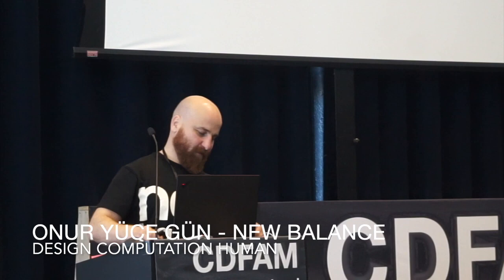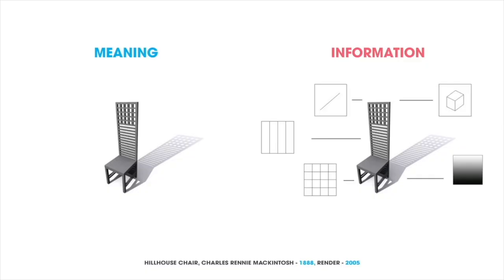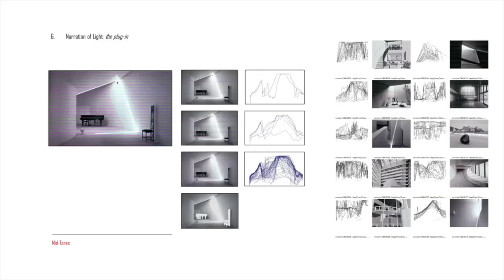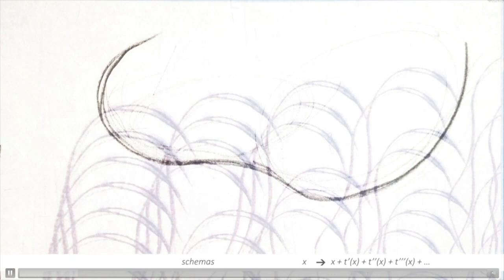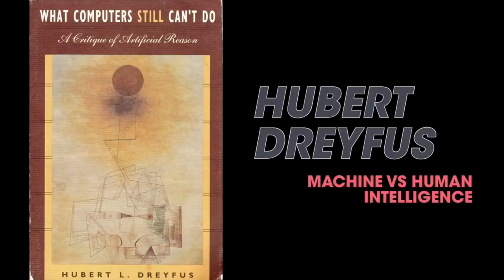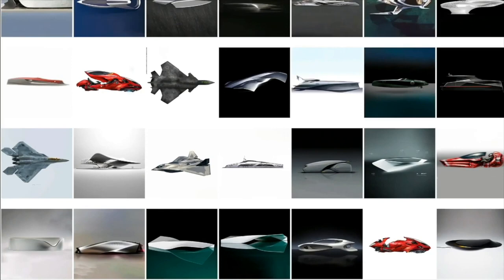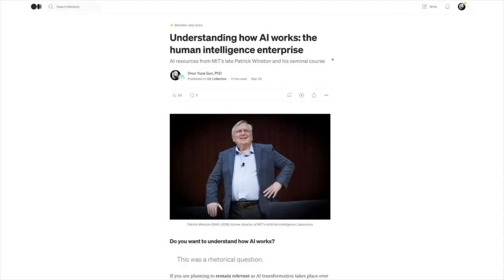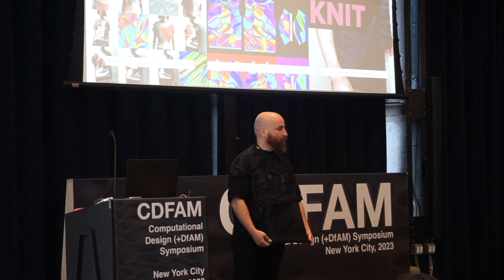ONUR YÜCE GÜN – DESIGN COMPUTATION HUMAN - CDFAM 2023 - OPENING KEYNOTE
Opening keynote of the CDFAM 2023 symposium in NYC, featuring Onur Yüce Gün, a distinguished figure in the field of computational design. In this insightful presentation, Onur delves into the intricate relationship between design computation and the human element, drawing on his extensive experience and knowledge.

For all presentations form CDFAM 23 in NYC visit the archive.

Throughout the keynote, Onur shares his journey, beginning with his arrival in the United States two decades ago to pursue a master's degree at MIT in computational design through to tleading the computational design team at New Balance.

He reflects on his career, which has been dedicated to elucidating the concept of computational design and its practical applications. Onur's unique approach often challenges conventional methods, as he strives to bring a human-centric perspective to computational design.

A significant part of the talk focuses on the evolution of computational aesthetics and the role of computers in rendering artistic concepts.

Onur discusses his early experiments with image processing and machine learning, detailing his innovative use of algorithms to analyze and recreate images. He emphasizes the importance of understanding the interplay between meaning and information in design, referencing influential works and theories in the field.

This keynote is not just a technical presentation but a journey through the evolution of computational design, highlighting its potential and challenges. It's a must-watch for professionals and enthusiasts in design, engineering, architecture, and related fields, offering deep insights into the future of design computation and its humanistic aspects.

The audience for the CDFAM 2023 symposium, particularly for the opening keynote by Onur Yüce Gün, primarily consists of professionals and enthusiasts in the fields of computational design, engineering, architecture, and technology. This includes:

Design Professionals: Those involved in various aspects of design, including computational, generative, and simulation-driven design, who are interested in the latest trends and methodologies.

Engineers and Technologists: Individuals focused on the practical applications of computational design in engineering, including those interested in AI and ML advancements in these fields.

Academics and Researchers: Scholars and students from universities and research institutions who are studying or are involved in the theoretical and practical aspects of computational design and related technologies.

Software Developers: Professionals who develop tools and software for computational design, simulation, and related areas.

Architects: Practitioners and students of architecture who are interested in the intersection of computational design and architectural practices.

Industry Thought Leaders: Experts and influencers in the fields of design, technology, and engineering who are shaping the future of these disciplines.